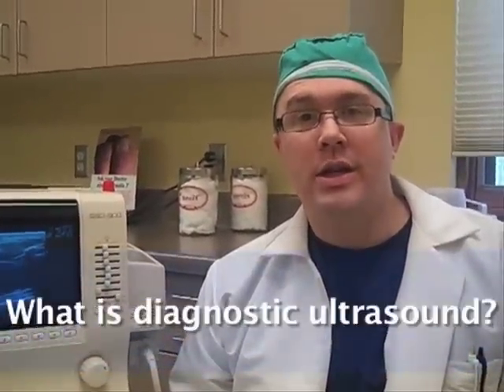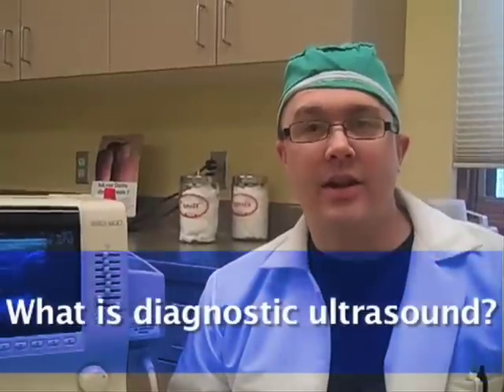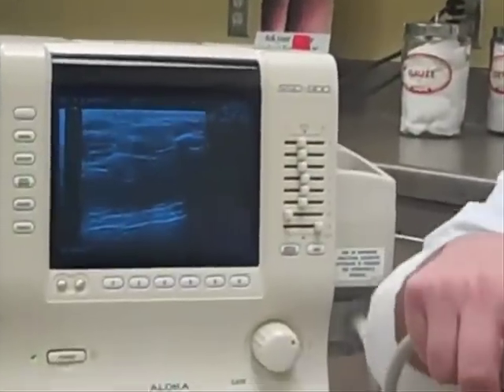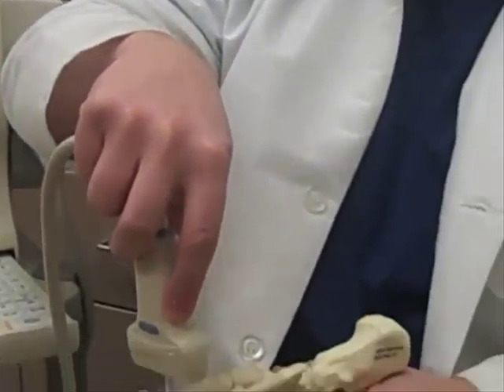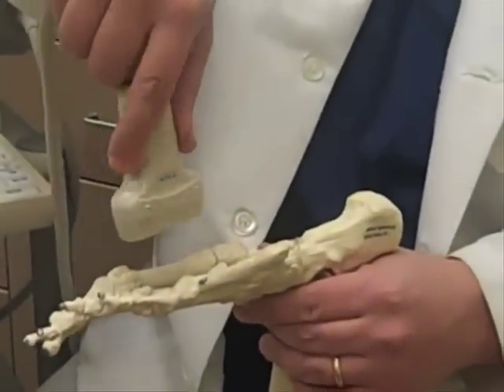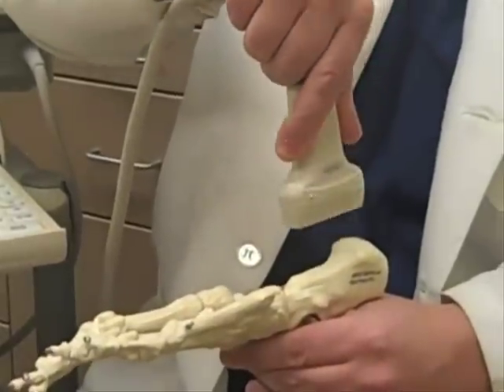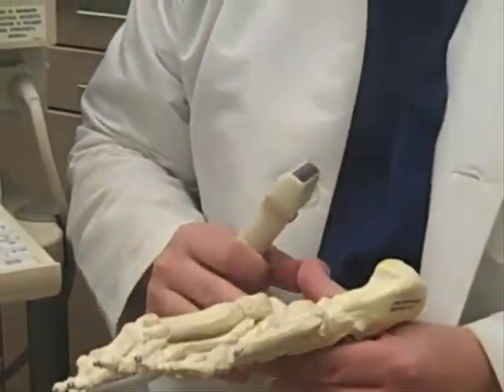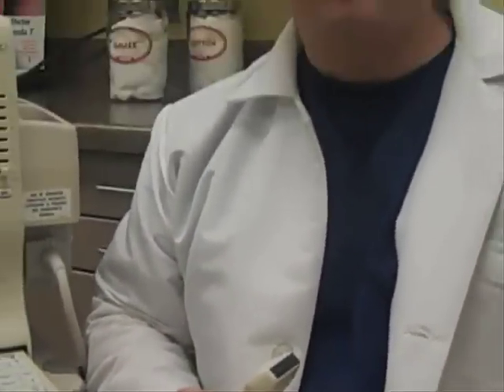What is diagnostic ultrasound?-Minnesota Podiatrist Explains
What is diagnostic ultrasound?-Minnesota Podiatrist Explains 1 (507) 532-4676

Minnesota Podiatrist Dr. DeBrule explains what is diagnostic ultrasound is and how ultrasound is a very effective tool for diagnosing a wide variety of foot and ankle problems, particularly soft tissue problems.

[Minnesota Podiatrist] Dr. Mike DeBrule treats foot problems that can cause [foot,ankle,knee, hip, back pain] using custom foot orthotics and advanced gait analysis techniques. Dr. Mike DeBrule is a podiatrist specializing in gait analysis and uses the F-scan and Pedi Gait systems to help his patients. Dr. DeBrule is the only podiatrist in Southwest Minnesota to offer advanced gait analysis. His office is located in Marshall, Minnesota.  Patients travel as far as Sioux Falls South Dakota, Saint Paul,Minneapolis and other surrounding twin cities in Minnesota for his expertise in foot surgery, gait analysis, custom foot orthotics, biomechanics, and ultrasound guided procedures. Happier feet today for a healthier tommorow! Isn't it time for you to walk better and live better?

Minnesota Podiatrist Dr. Michael B. DeBrule

 Minnesota Foot Doctor
Podiatrist in Minnesota
heel pain and MInnesota
 Podiatric Medicine
 Podiatric Surgery
 Minnesota  Surgeon
Minnesota Podiatric Surgeon
 corns or calluses
 Foot care for runners
 Custom Foot Orthotics
 Nail Fungus
 Foot Treatment Minnesota
Feet Minnesota
Foot Pain Minnesota
Foot Doctor Care Twin Cities
Podiatrist Minnesota
 Advanced Foot Care Minnesota
 Minnesota low back pain
 Minnesota Sore Feet
 Foot Cure
 Foot pain
 Ankle pain
 Back pain
 Hip pain
Low Back Pain
 Orthotics
Gait Analysis
Video Gait Analysis
Plantar Fasciitis
Fscan
F-scan
 Achilles
 Tendonitis
analysis of feet
Arch Pain
Strains and sprains
 Athletes Foot
 Blisters and bunions
 Burning Feet
Foot ulcer
Gout
Hammer
Toe
 Ingrown
Toenails
xerosis
Planter warts

Ultrasound - Wikipedia, the free encyclopediaDiagnostic levels of ultrasound can produce temperature rises that are Diagnostic ultrasound is used externally in the equine for evaluation of soft ... Ability to hear ultrasound - Diagnostic sonography
- Cached - Similar Musculoskeletal Ultrasound What is Ultrasound Imaging of the Musculoskeletal System? For standard diagnostic ultrasound there are no known harmful effects on humans. top of page ...
- Cached - Similar Diagnostic Ultrasound Associates Diagnostic obstetrics and gynecology ultrasound medical practice. Boston, Massachusetts. - Cached - Similar
Diagnostic Ultrasound / Bellevue CollegeFeb 8, 2011 ... A diagnostic sonographer or echocardiographer, is a highly skilled ... Bachelor of Applied Science · Diagnostic Ultrasound · Imaging Aide ... bellevuecollege.edu/health/ultrasound/ - Cached - Similar
Diagnostic Ultrasound Scans during your pregnancyFeb 14, 2009 ... Diagnostic Ultrasound Scans during your pregnancy carried out by a highly experienced sonographer using a fully equipped high-resolution ...
Diagnostic Ultrasound - Seattle UniversityThe diagnostic ultrasound program prepares students for the profession of diagnostic medical sonography. Founded on a concentration in basic sciences, ...
› ... › Diagnostic Ultrasound - Cached - Similar Welcome to Diagnostic Ultrasound Associates in Boston, MADiagnostic Ultrasound Associates has served the greater Boston community since 1982, providing experienced and state of the art diagnosis of fetal, ...

Isn't time to for you walk better and live better?